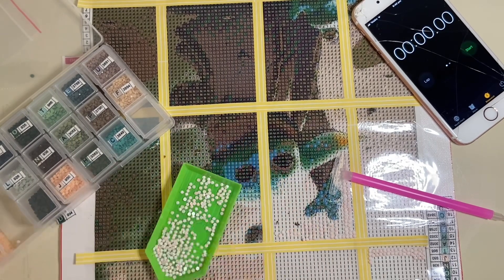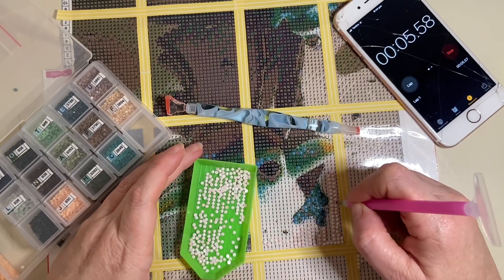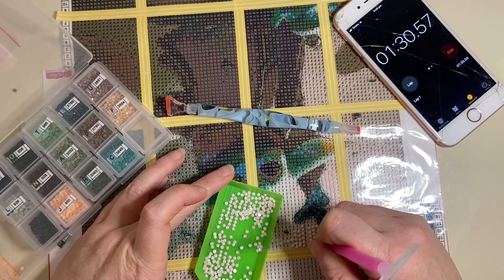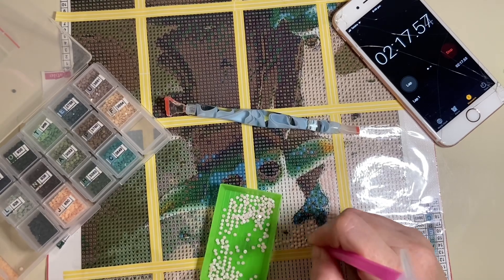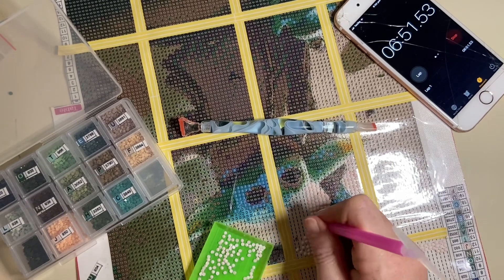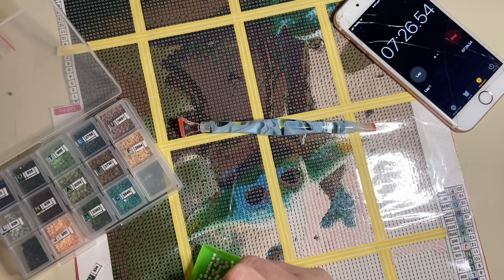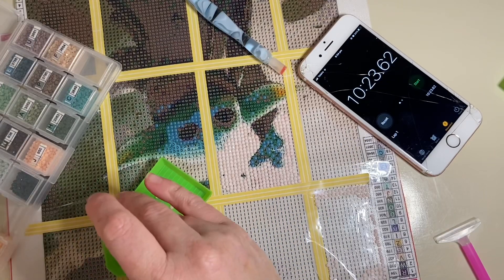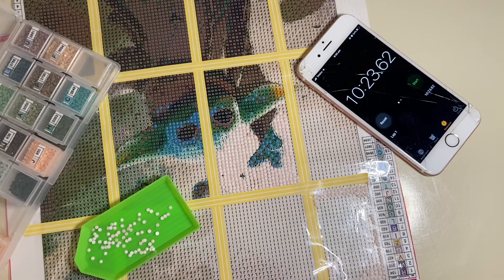DIAMOND PAINTING - WIP & CHAT 1 / Introducing Myself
My first WIP & Chat - let me introduce myself to you - if you have any questions please ask below I'd love to connect with you!

  This diamond painting is from New Craft Day - this was a collab I did and an unboxing , the link to this is down below as well as a special discount code for you.

As a big Star Wars fan and especially Baby Yoda - this diamond painting was a must have and I'm hoping to get it finished in time to give to my daughter for Christmas.

This video is about - Frugal Fun Mum, Australian family,diamond art, diamond painting, art and craft, unboxing, relaxing craft, relaxing hobby,